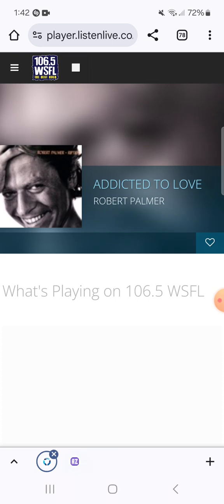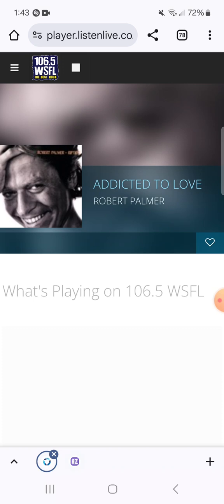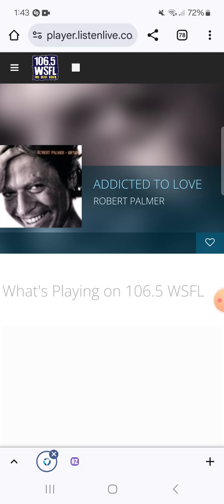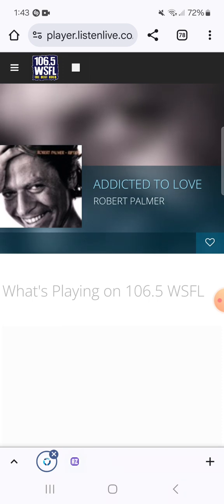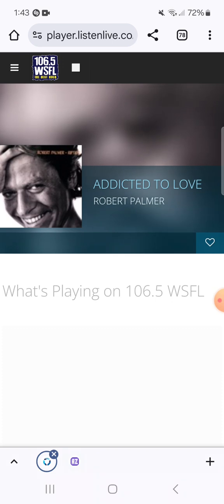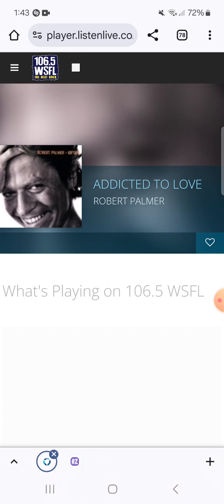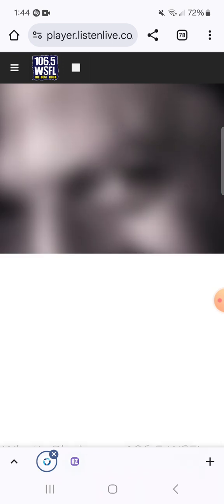106.5 WSFL Cory Segment And Commercial Break #2 (October 27, 2024)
Recorded after Robert Palmer - Addicted To Love and before Lynyrd Skynyrd - Don't Ask Me No Questions.